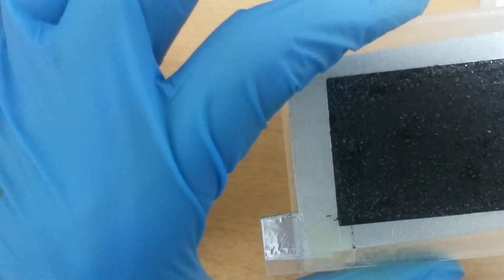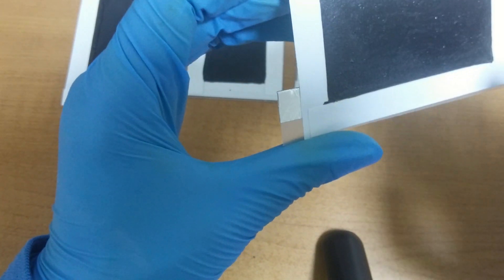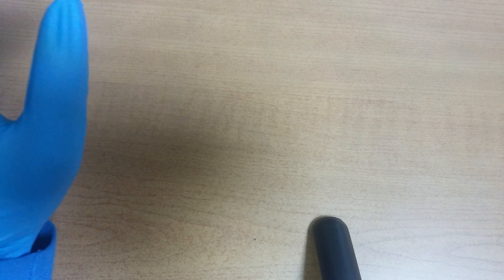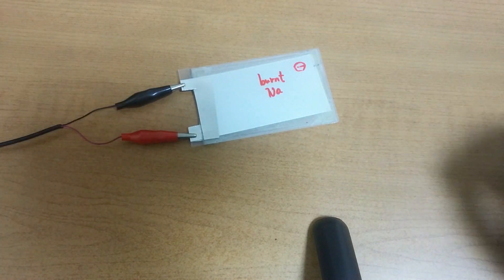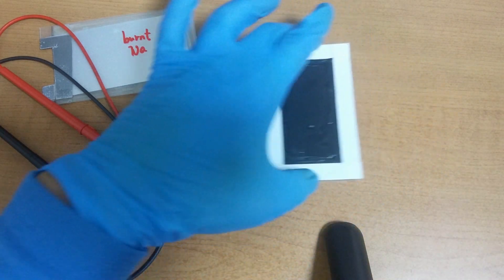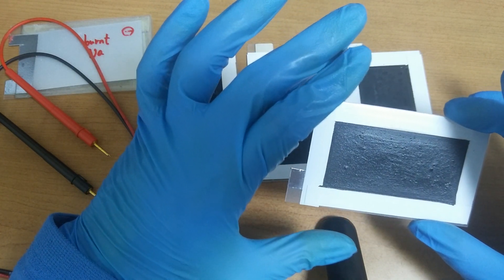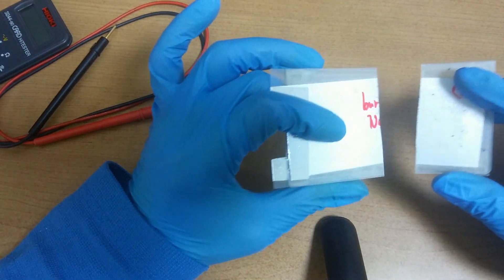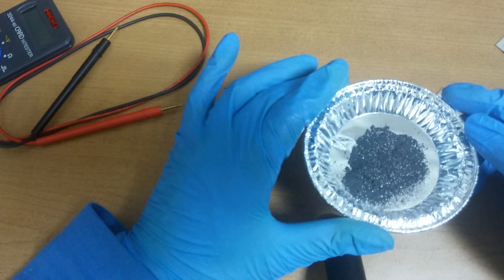graphene sand solid state battery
To make this graphene sand, I used graphite flakes and said, and I burnt impurities by using microwave.